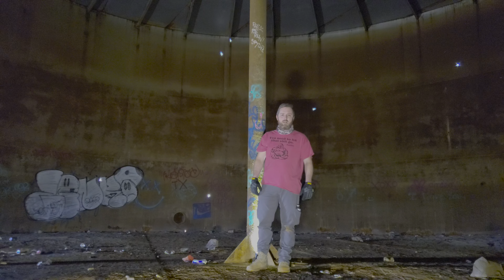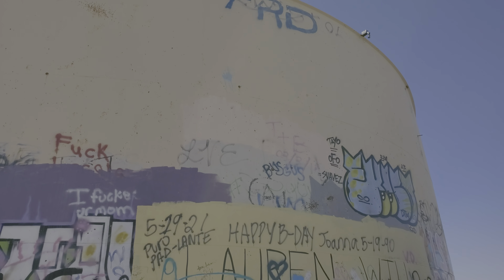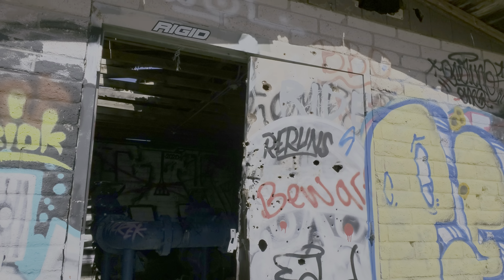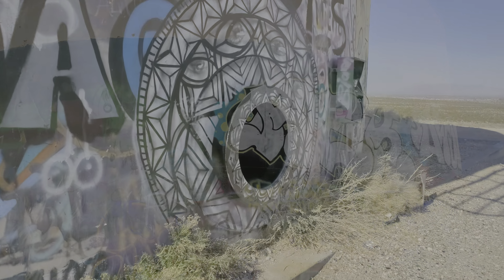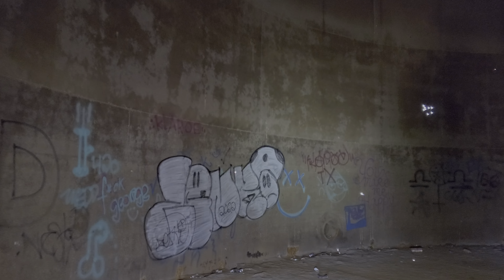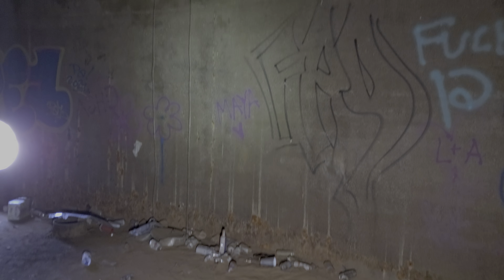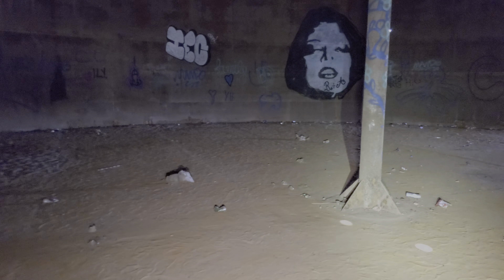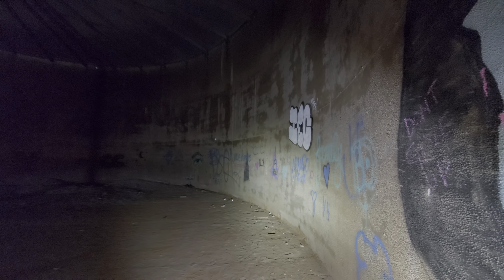Quick Trip- Going Inside an Abandoned Water Tank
It's been quite a while since I've been able to get out and explore.  In this video, I decided to take a short local trip out to the desert to check out this decommissioned and abandoned water storage tank that was used for drinking water for the area for quite some time.  It's no longer in use due to a much larger one being constructed and put in use near by.

There's a bunch of colorful graffiti covering the exterior and interior walls of this place, so it's no secret of its existence.  Many people that live in this area know about it, but there hasn't been a video about it posted (to my knowledge).  It's something short and sweet, but I thought it was a unique experience to go inside a place that many haven't had the chance to experience.

I will get back out to some more abandoned mines and other abandoned places soon!